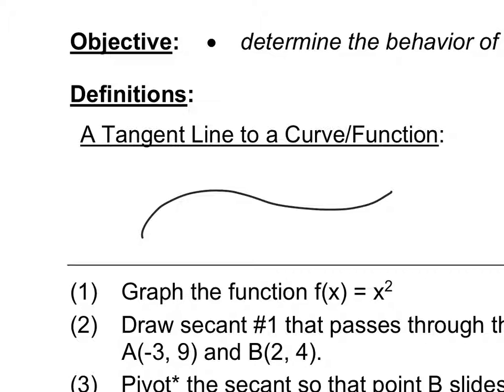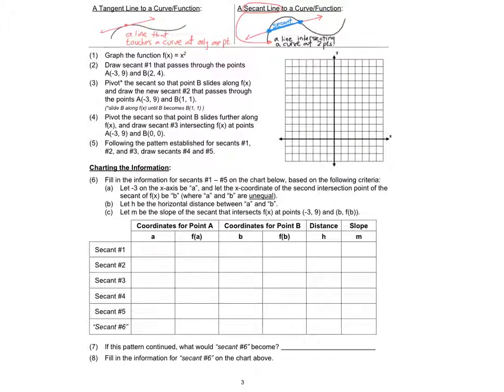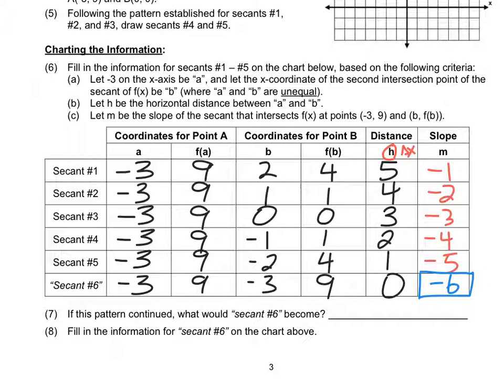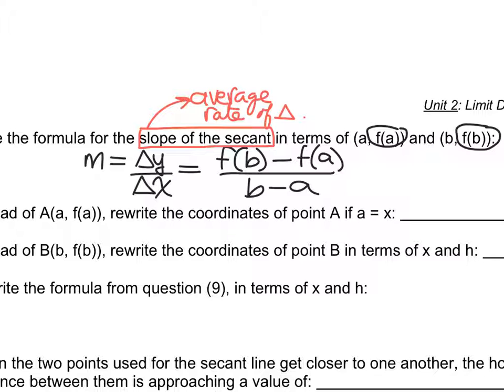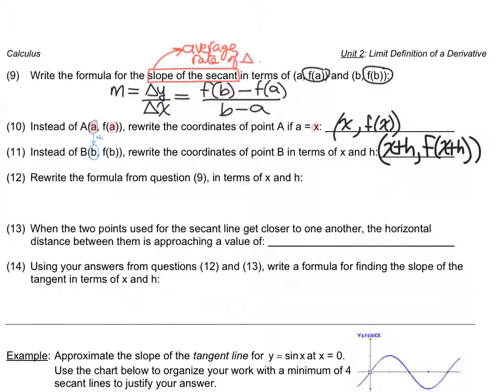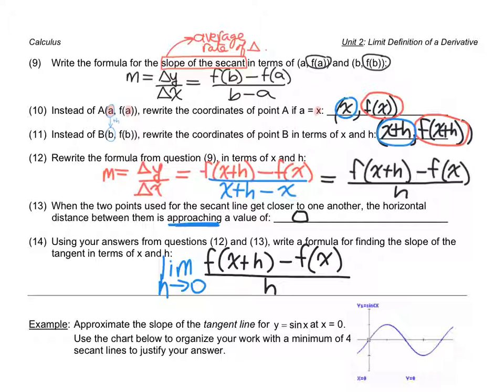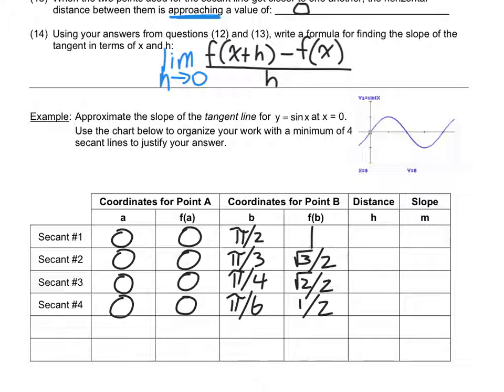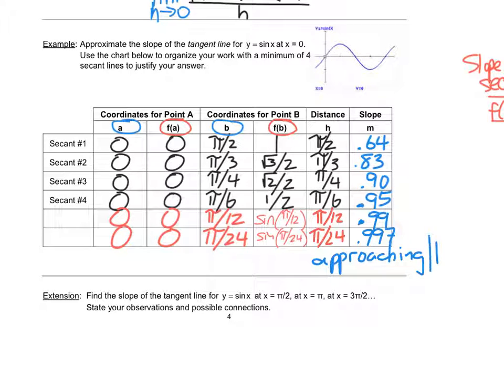Calculus Unit 2 p3-4